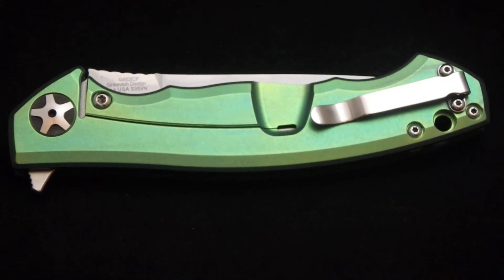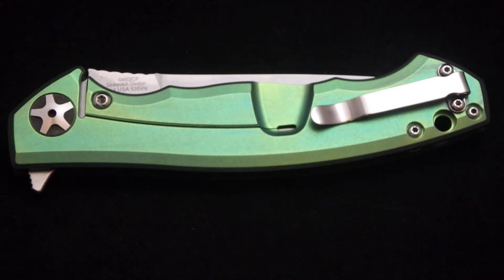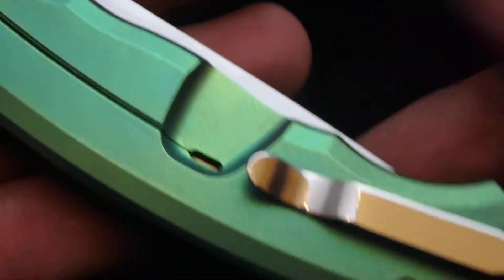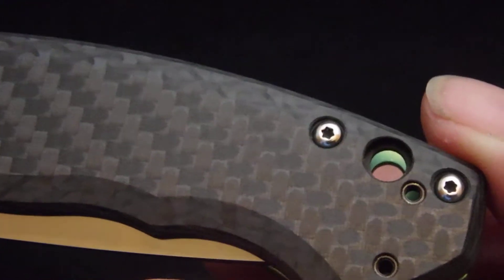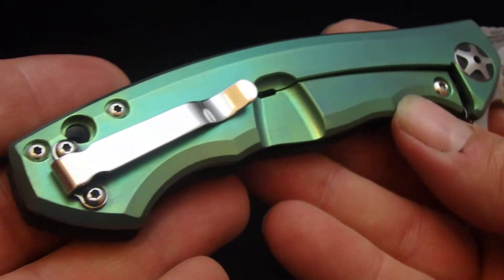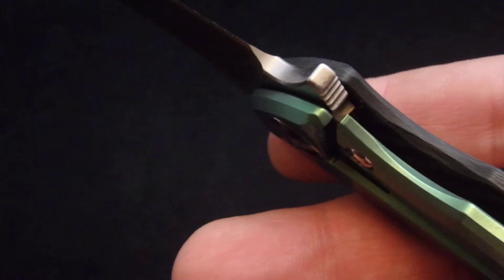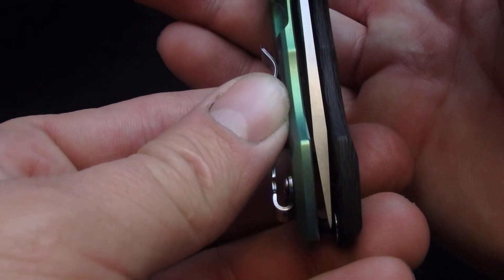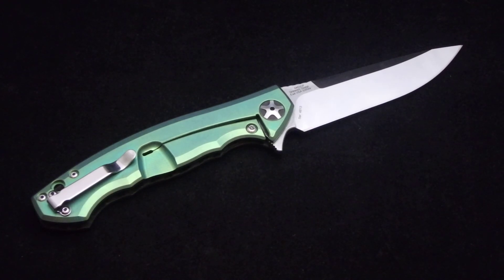ZT0452CF Custom anodized by Jeff Perkins of JD Cutlery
ZT0452CF Custom anodized by Jeff Perkins of JD Cutlery check us out Rick green anodizing with hardware buffed.